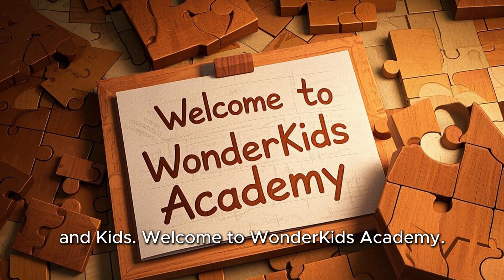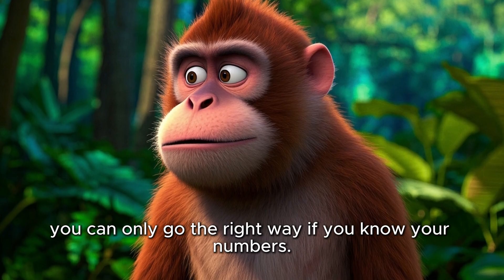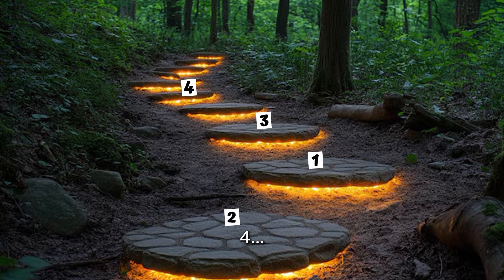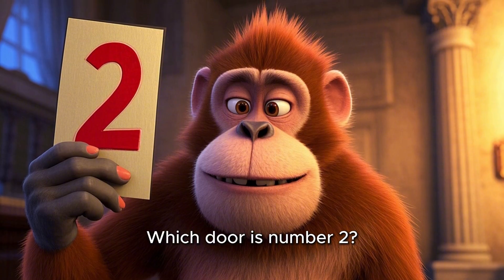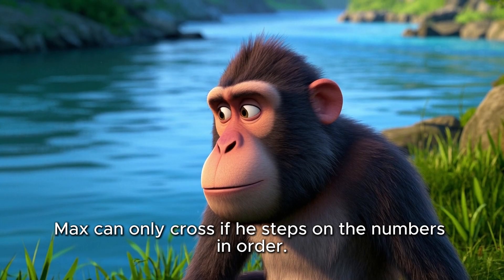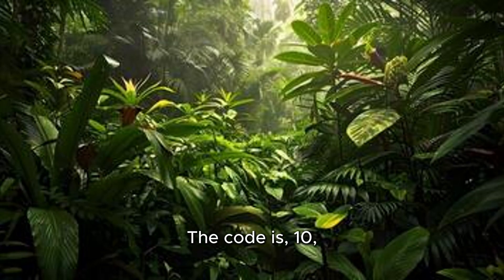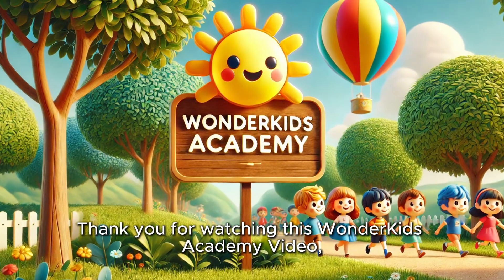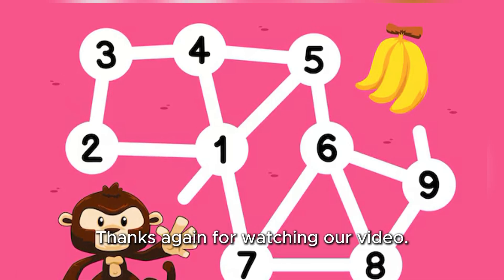Fun Number Maze Adventure for Young Kids, Kindergarten, and Preschoolers – Learn and Play Numbers!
Welcome to our Number Maze Adventure – a fun and exciting way for young kids, kindergarteners, and preschoolers to explore and learn numbers! In this video, your little learners will join a colorful journey through a magical maze filled with numbers, giggles, and surprises. As they move through each path, they’ll recognize numbers, count objects, and build confidence in early math skills – all while having loads of fun!

Our animated and kid-friendly maze scenes are designed to capture young minds and make learning feel like playtime. Whether your child is just starting to recognize numbers or already loves counting, this video offers a gentle, entertaining boost to their number knowledge.

Perfect for parents, teachers, and caregivers who want to support playful learning, this video promotes number recognition, sequencing, and problem-solving – key skills for early childhood development. Plus, the engaging visuals and cheerful narration help keep even the youngest kids focused and excited to learn.

So grab your explorer hat, follow the number path, and let's get started!